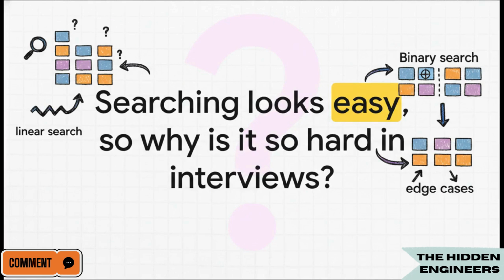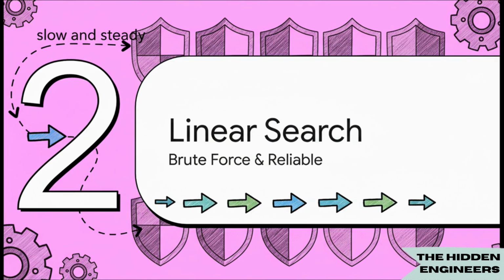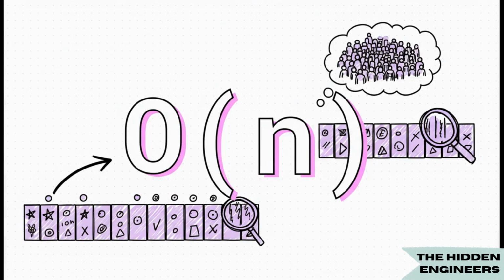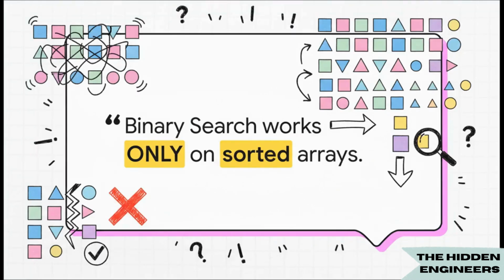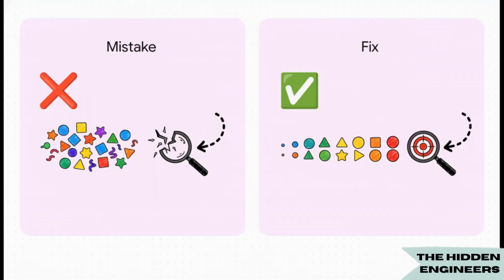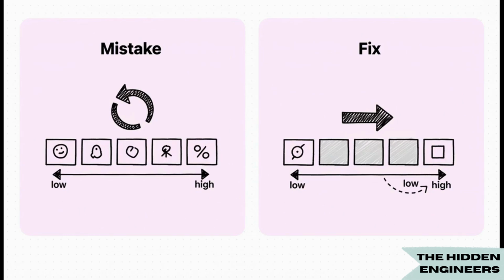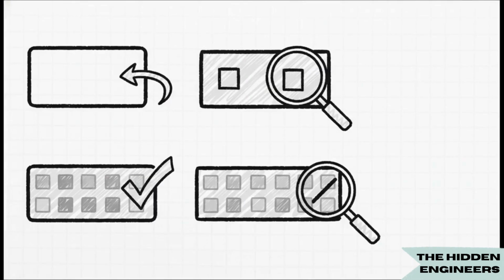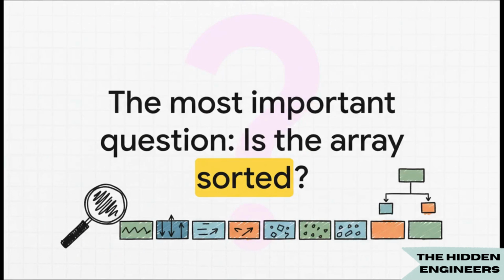Binary Search Explained Properly | Linear vs Binary Search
In this video, we cover the fundamentals of Searching in Arrays — one of the most
basic yet most misunderstood DSA topics.

Most students know the syntax, but fail in interviews due to:
❌ binary search edge cases
❌ infinite loops
❌ wrong mid calculation
❌ using binary search on unsorted arrays

📌 Topics Covered:
- Linear Search (brute force but reliable)
- Binary Search (iterative approach)
- When to use linear vs binary search
- Common binary search mistakes
- Edge case handling (empty array, single element, not found cases)

📂 Code provided in BOTH languages:
- C++
- Python

Perfect for:
✔ DSA beginners
✔ Interview prep
✔ Placement-focused learning

📌 GitHub-ready code files included.